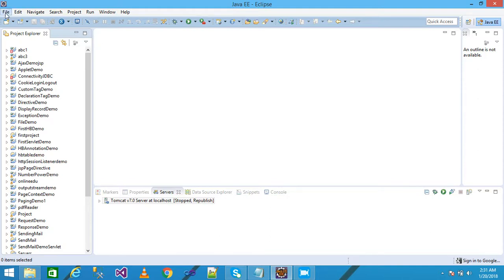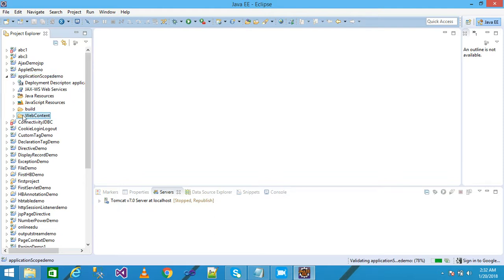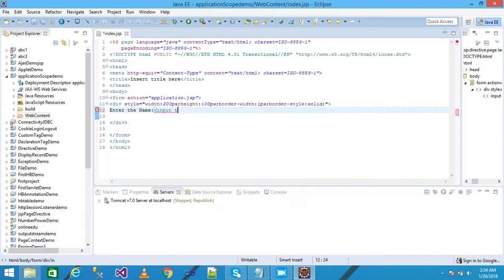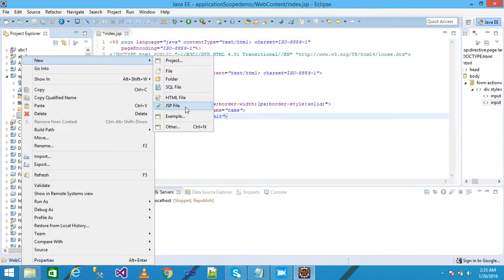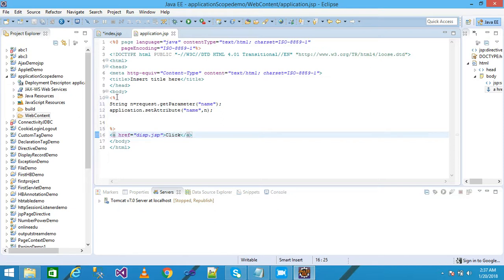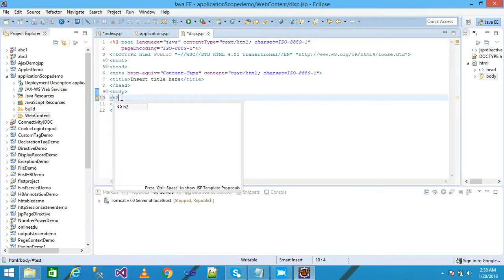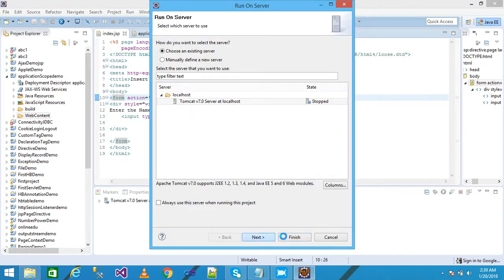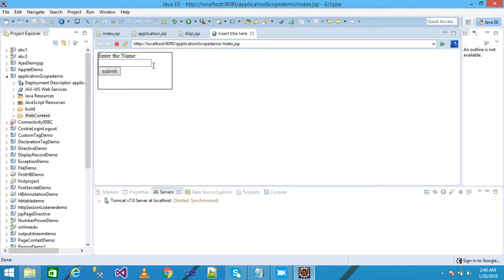JSP Expression Language Example Part 24 # applicationScope of EL # Jsp Tutorials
In this video tutorial , I demonstrate the applicationScope implicit object of expression language with practical example in jsp